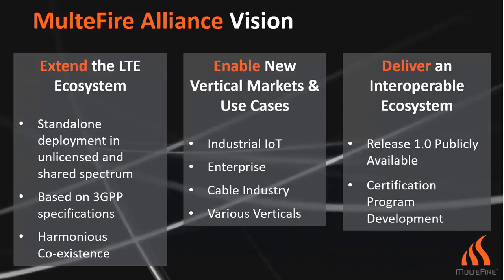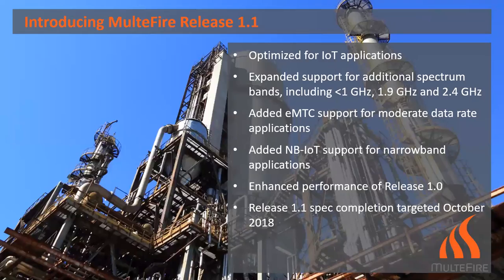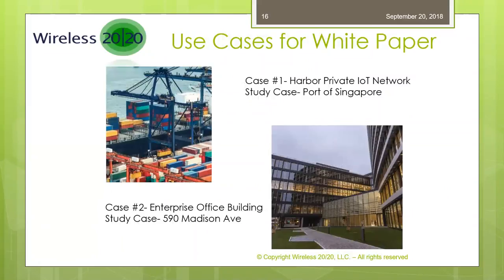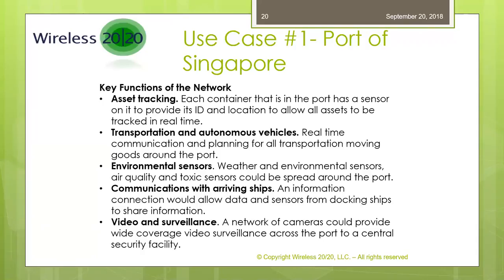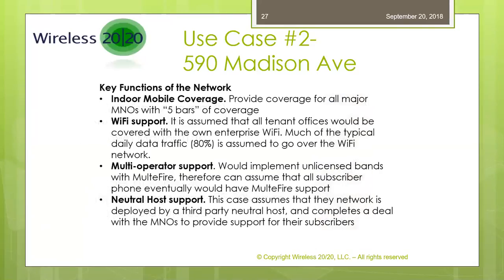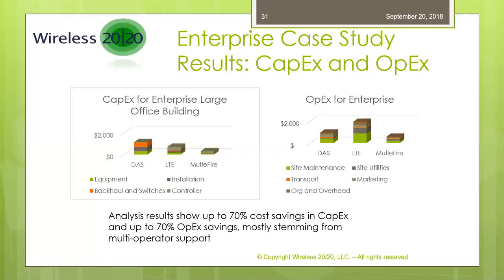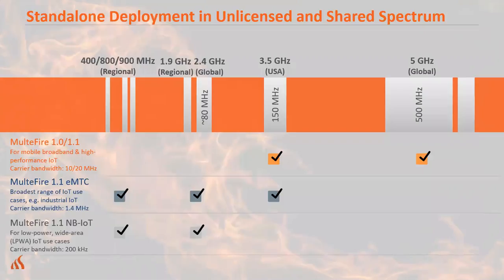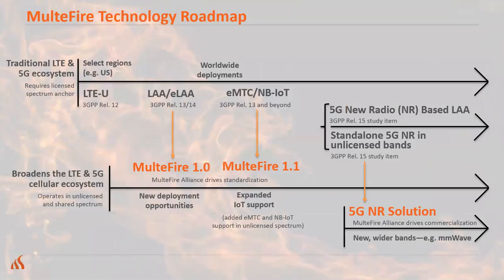MulteFire webinar: The Business Case for MulteFire Technology: An Economic Analysis of Two Use Cases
As the mobile industry continues to develop at breakneck speed, new technologies, spectrum uses, and products are being developed to support new user requirements and use cases. Of the most important new developments is the emergence of MulteFire™ technology which allows the implementation of LTE standalone in unlicensed and shared spectrum. With MulteFire, new players can deploy in industrial IoT, enterprise and other verticals can deploy their own private LTE network or neutral host network, and take advantage of the cost savings and revenue opportunities that MulteFire delivers.

Industry analyst firm Wireless 20/20 has conducted an economic analysis as well as cost and revenue modeling for two use cases where MulteFire could be deployed – the Port of Singapore and 590 Madison Avenue in New York City.

During this webinar, attendees will:
-Learn about the key performance advantages of MulteFire
-Get an update on MulteFire technology development, including the status of the Release 1.1 specification targeted at IoT use cases
-Understand the new business models enabled by
-MulteFire deployments, and how MulteFire can offer 50-75% cost savings over other technologies
-Deep dive into the economic analysis of two use cases
-Private IoT network deployment in a harbor
-Enterprise office building deployment of MulteFire small cells

Spokespersons:
Mazen Chmaytelli, President, MulteFire Alliance
Randall Schwartz, Principal Analyst, Wireless 20/20